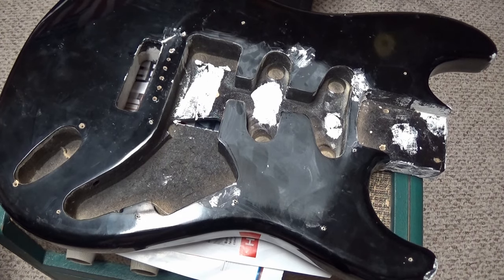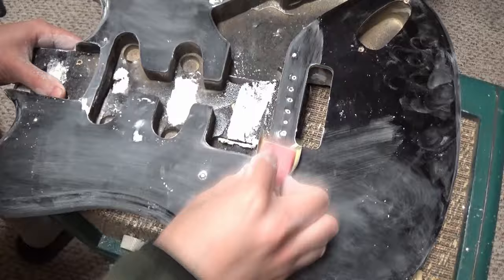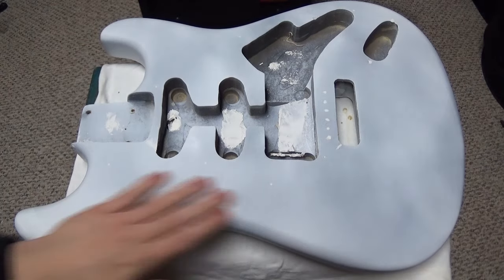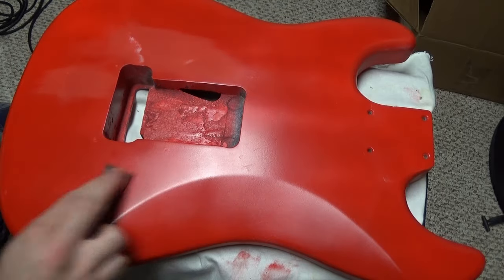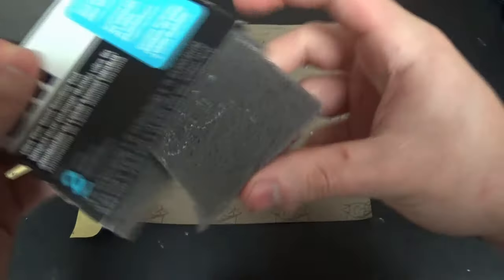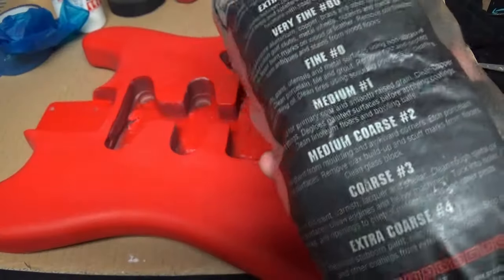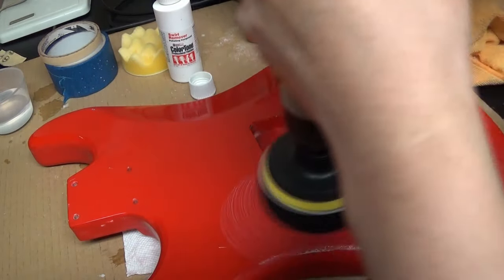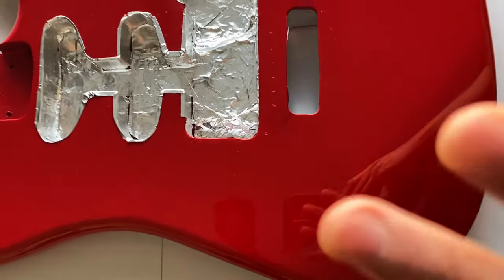REPAINTING A GUITAR WITH SPRAY CANS. Clear Coat Finish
Letting the lacquer dry for 2 months is a key process in this repainting video. My camera did not record the lacquer spraying process so i apologize for not including that.

-You want to Spray 3 coats of lacquer and sand lightly in between them with a steel wool pad. Repeat this 3 times to get around 9 coats of lacquer. Allow to dry for 1 month or longer..

Spray Can Trigger

Stewmac Polish Compound Set

Foam Pad Drill Bit